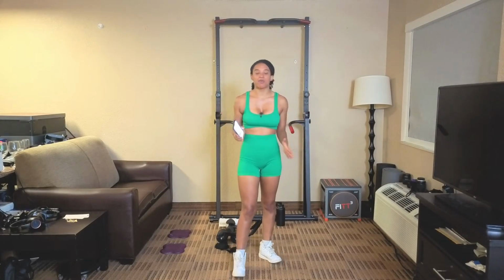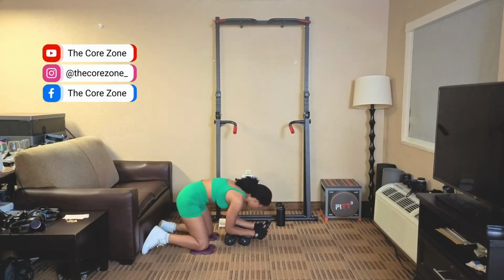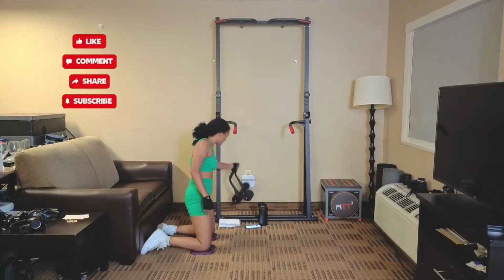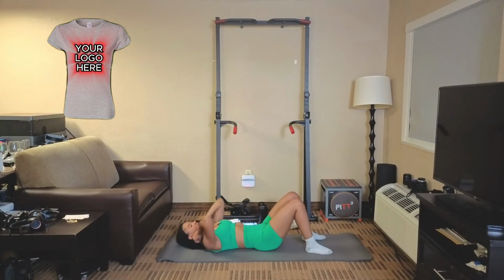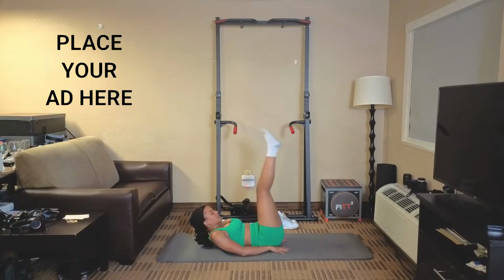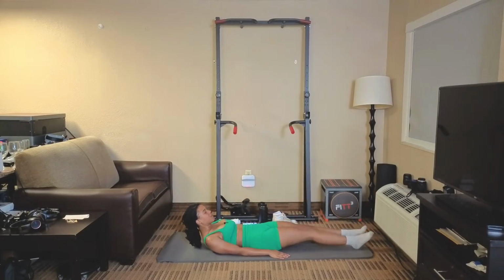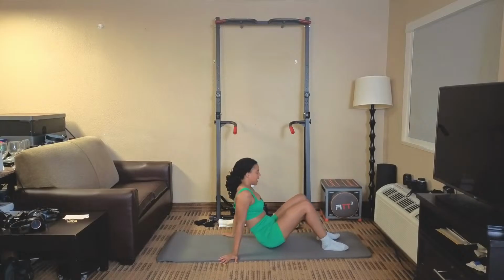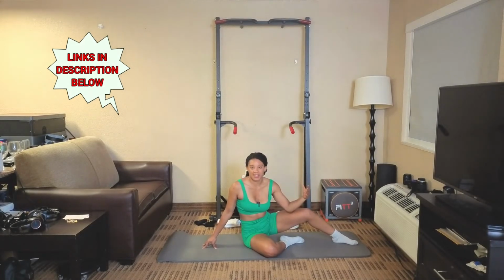30-Min Ab Wheel Workout Build A Stronger Core At Home Burn Belly Fat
Ready to carve out serious core strength? This 30-minute ab wheel workout is all about control, form, and intensity. Perfect for home or gym, this routine will challenge your abs, obliques, and lower back using just one powerful tool—the ab wheel.